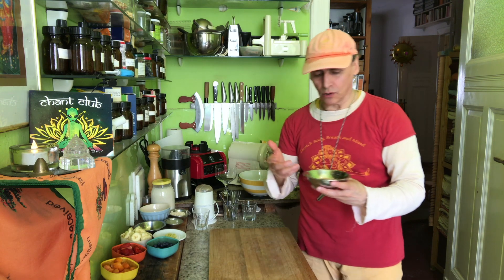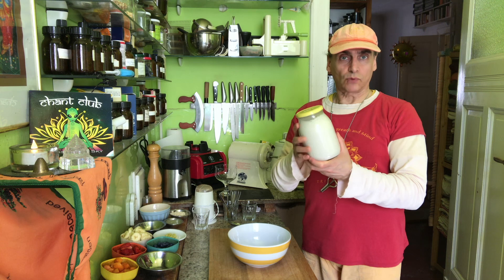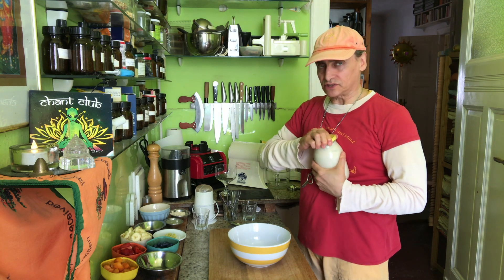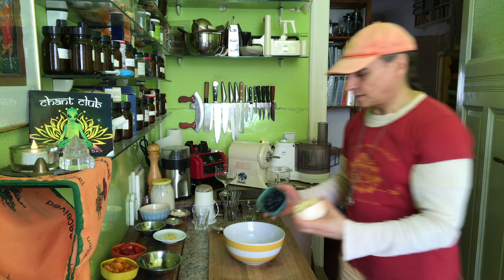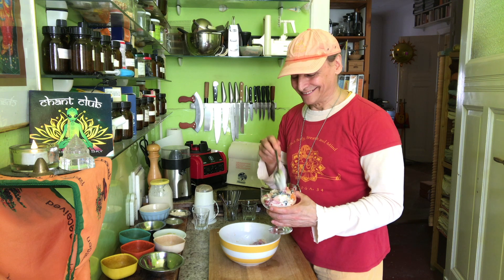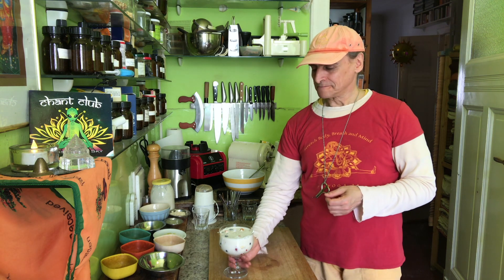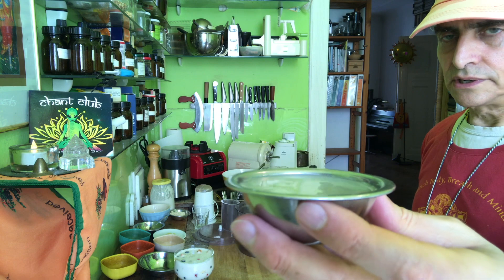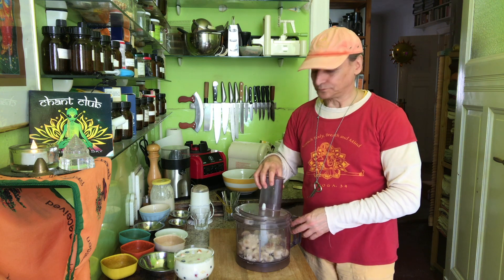Lemon Ice Cream on Blueberry Strawberry Apricot Salad in Cardamom Cashew Milk ~ Take 3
MD Vegan combining bananas with apricots, strawberries, and blueberries, buckwheaties and Cardamom Date Cashew Milk, topping with Lemon Ice Cream, madd with a food processor fitted with the s-blade, processing frozen bananas with date mousse, cashew flour (ground cashews), lemon juice and lemon zest, talking about breakfast with fruit salad and ice cream, about buckwheaties, Cardamom Date Cashew Milk, and date mousse, and about blitz ice cream and the food processor fitted with the s-blade.